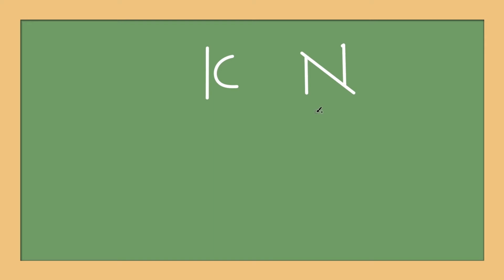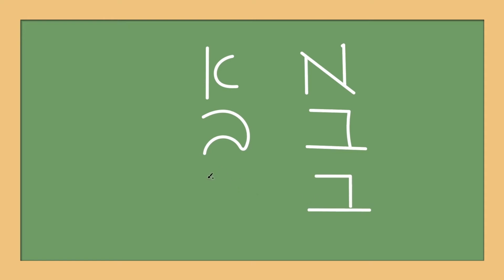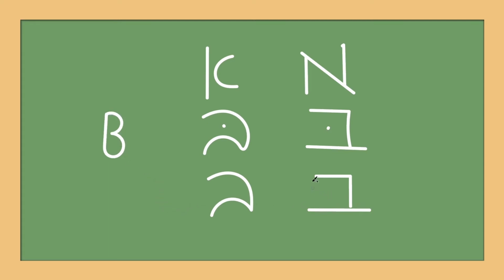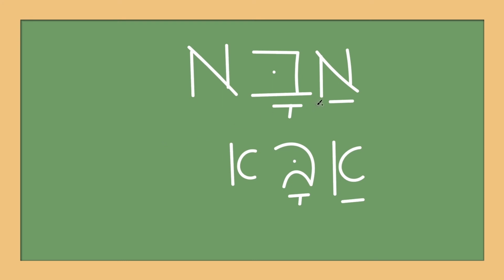Hebrew Alphabet · Learn to Read and Write in Hebrew · The Letters Alef (א) and Bet (ב) · Lesson 2